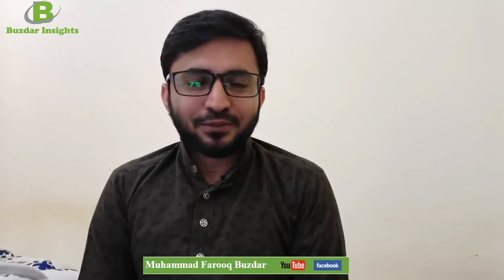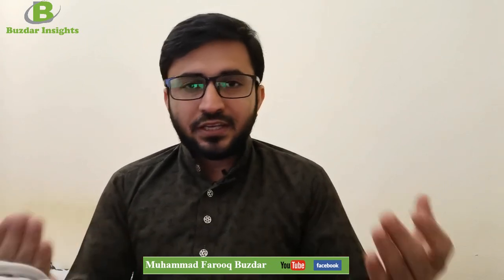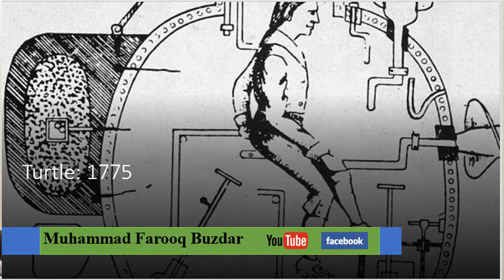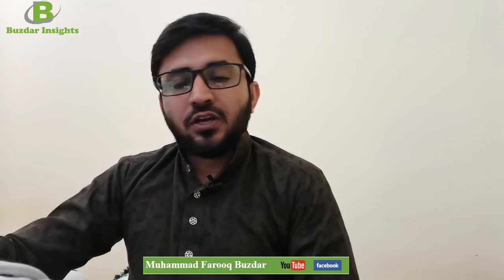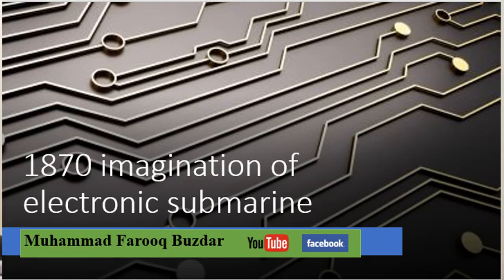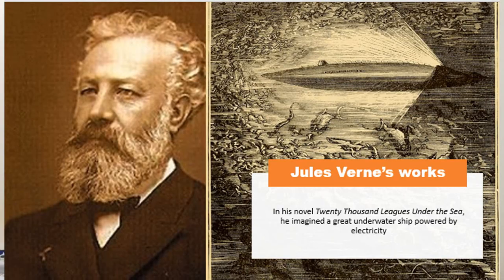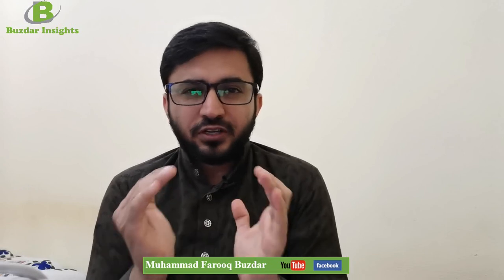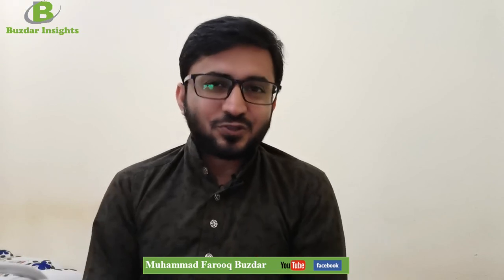The imagination of the electric submarine in 1898 by Jules Verne led to several inventions.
About Muhamamd Farooq Buzdar
Muhammad Farooq is an independent research consultant and Founder of Buzdar Insights. He has more than eight years of experience in world leading telecom companies like Telenor, China mobile, Maxis and ETISALAT in Market Research, Customer Experience, and Customer Lifecycle Management. As an independent consultant, Muhammad Farooq has helped more than 20 startups in Business Development and Strategy. He is also an academician and researcher. He has authored "Customer Experience Management Book and more than 30 Publication in well-known journals. His research interest areas are Transformative Marketing, Customer Behaviour, Customer-Based Brand Equity, and Customer Experience

Muhamamd Farooq Website

Buzdar Insights Website

Muhammad Farooq Buzdar Amazon

50 Customer Experience Lessons: Customer Oriented Mindset, is the key to improve the company performance

Customer Experience Managment: A handbook to acquire and retain valuable customers

Muhamamd Farooq Buzdar Books by from anywhere across the world

Customer Experience Quotes: 1,000 Smartest things ever said by World Best Business Leaders

Summary of Holy Quran

Creating Your First Podcast: Lessons I learned from top 100 podcasts

An Ultimate Guide for A Successful Life

Business Plan Template: Answer the Questions, Complete your Business Plan

Managing Projects: With a Brief Guide to Microsoft Project

Design principles and Guide of Abode Illustrator in Arabic

Selecting A Research Topic: For PhD and Masters Students

Muhamamd Farooq Buzdar Research papers

Impact of Over-the-Top (OTT) Services on the Telecom Companies in the Era of Transformative Marketing

Service Quality Analysis Of Private Universities Libraries In Malaysia In The Era Of Transformative Marketing

Want To Stay The Market Leader In The Era Of Transformative Marketing? Keep The Customers Satisfied!.

Measuring and Comparing the Desired and Actual Service Quality of Pakistan International Airline

Customer-based brand equity and firms' performance in the telecom industry

Summary of Holy Quran: An Ultimate Guide Series

Selecting A Research Topic

Epxerience and Expectation of Holy Quran translation Readers